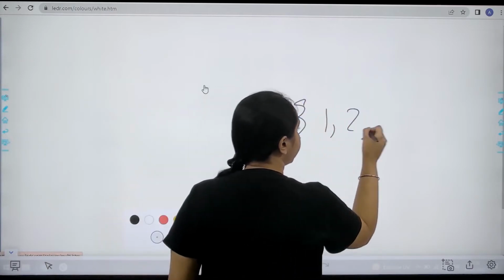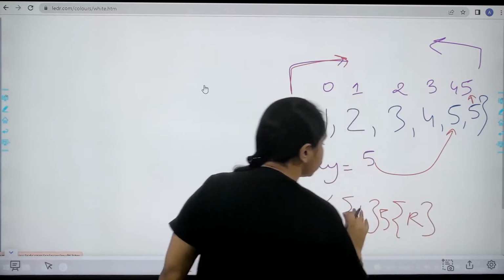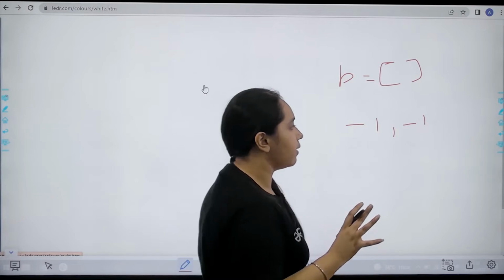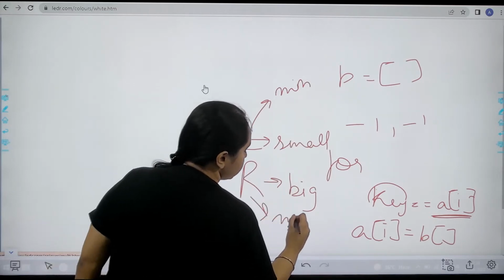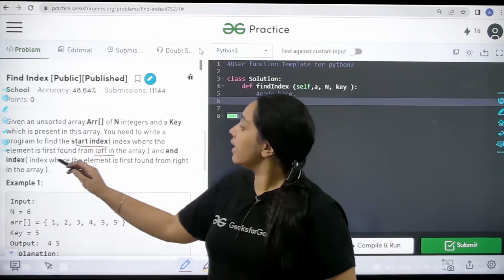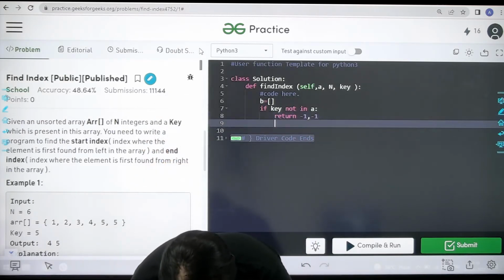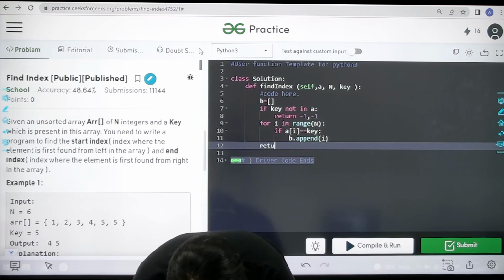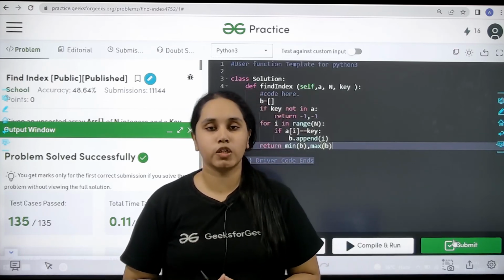Find Index | School Practice Problem | GeeksforGeeks School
Join Avneet Kaur as she solves the school practice problem: Find Index. This is a great way to improve your coding skills and analyze yourself.